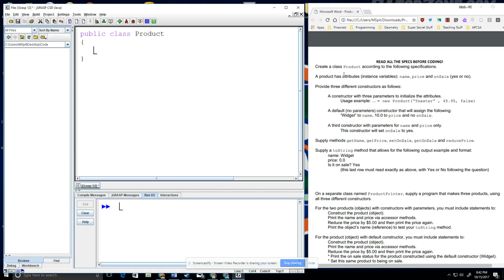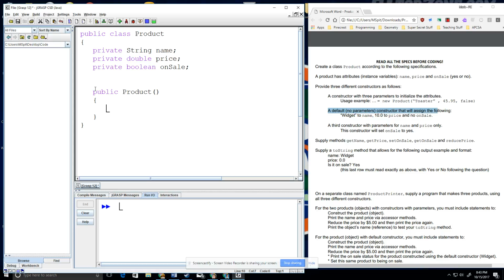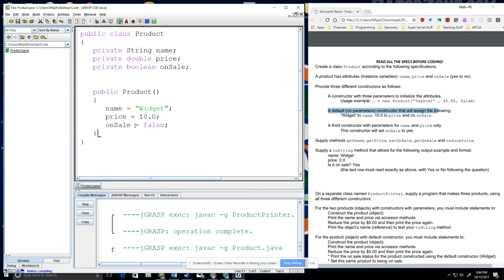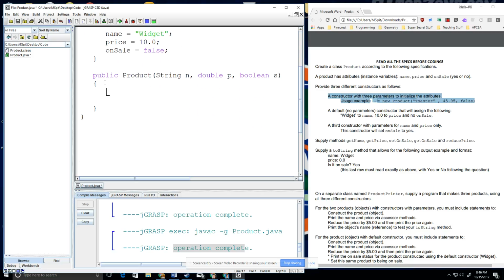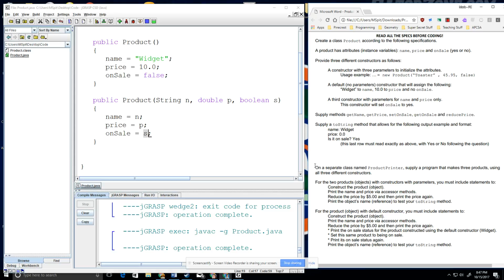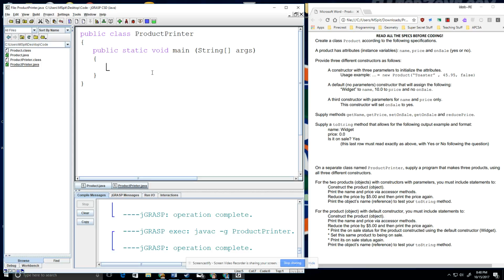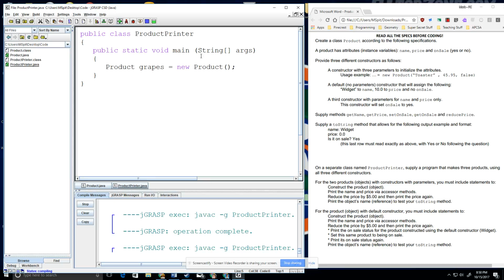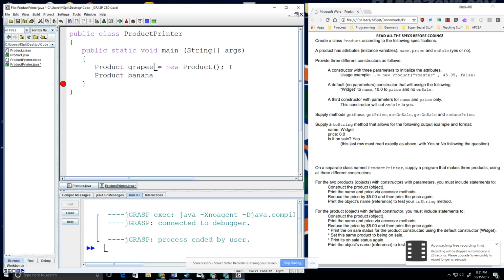Lab - Product Class - Part I